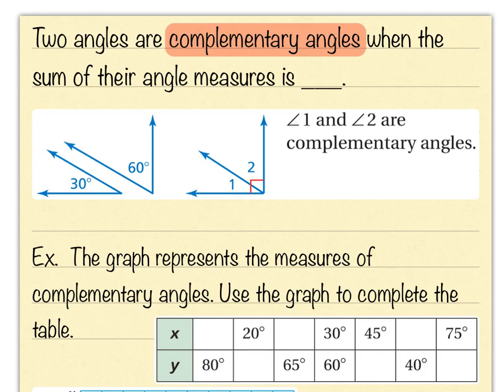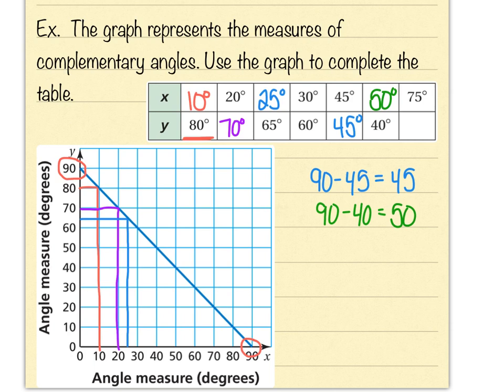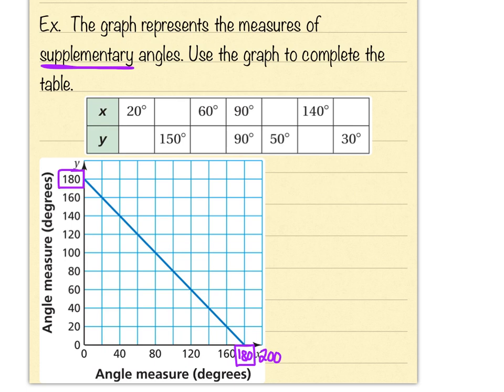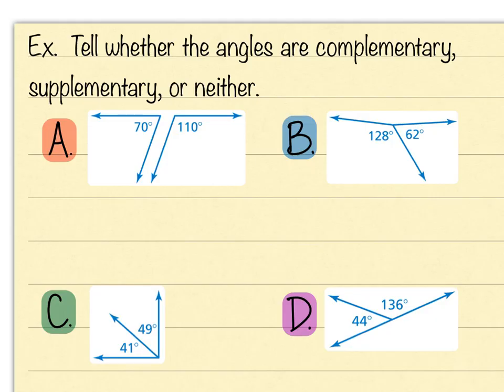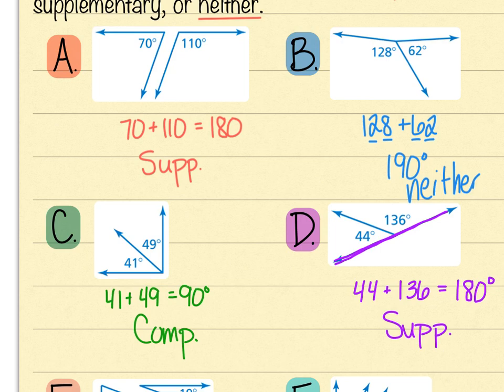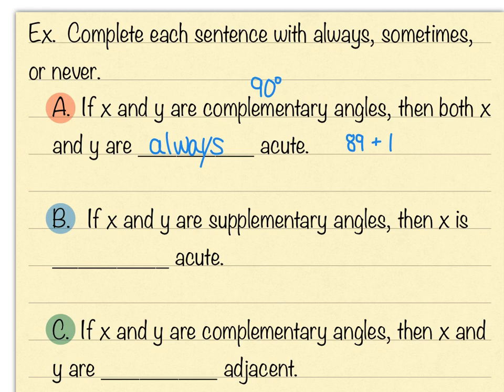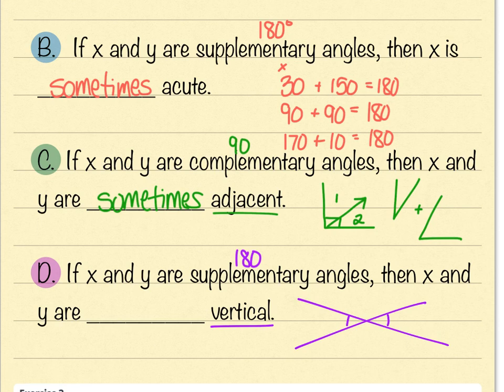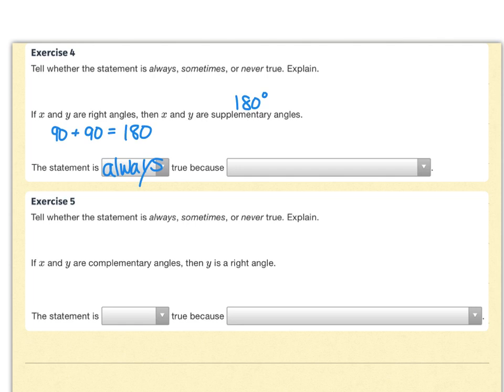7.2 Complementary and Supplementary Angles (Part I)